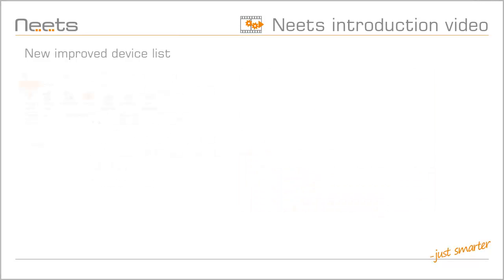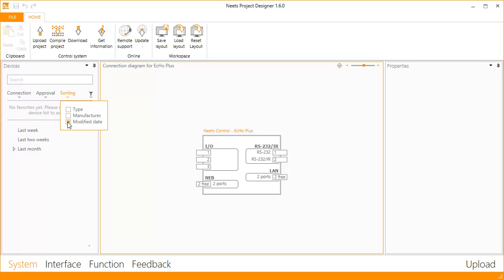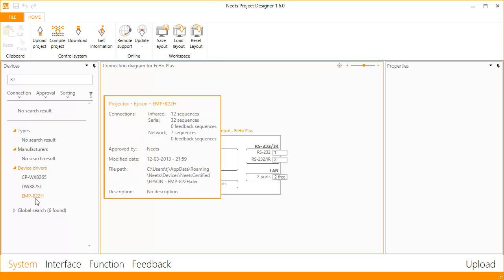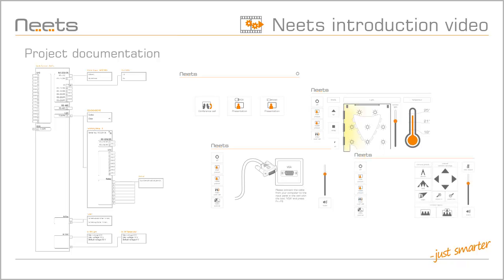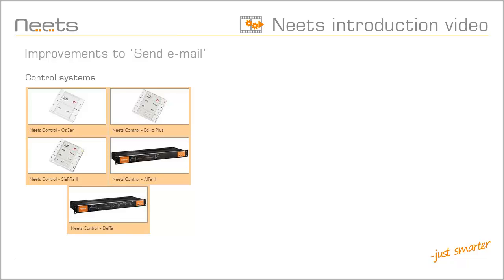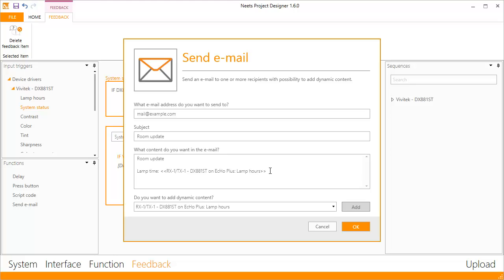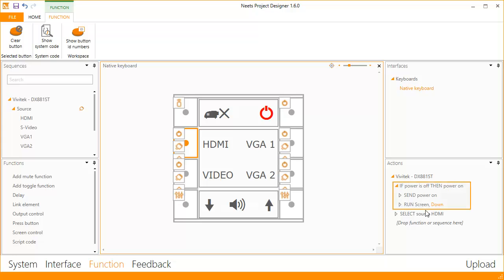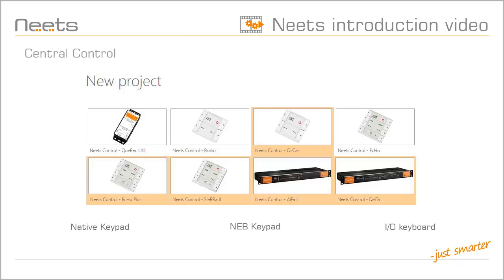What's new in Neets Project Designer 1.6